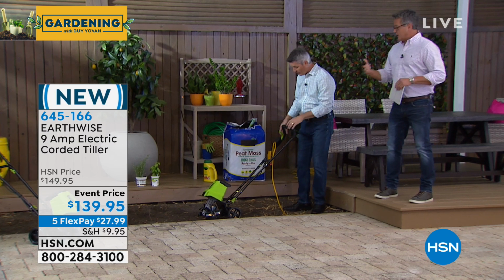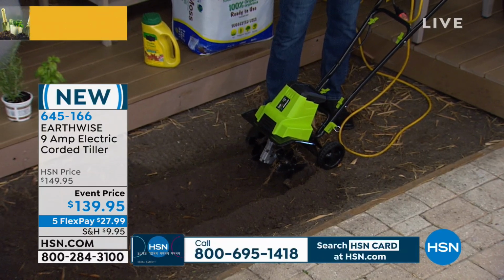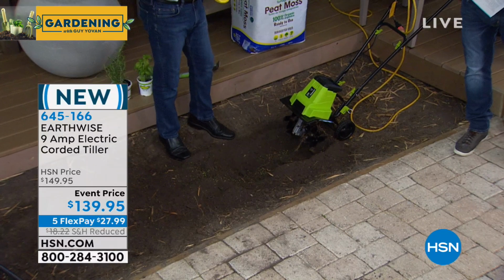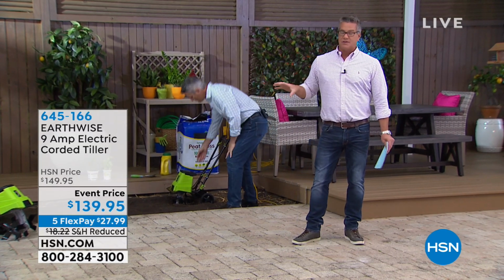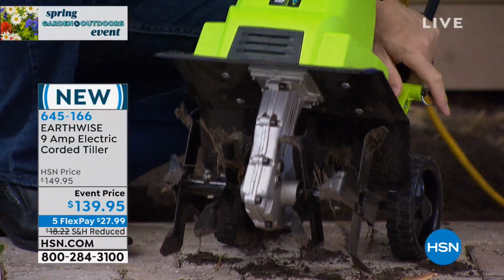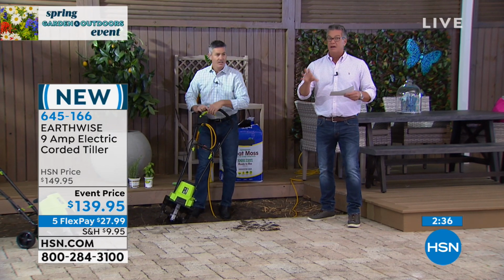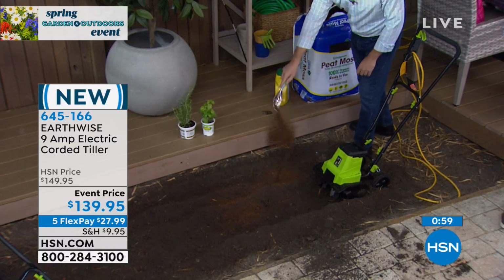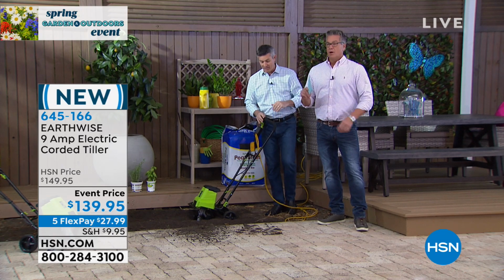EARTHWISE 9 Amp Electric Corded Tiller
Work smarter when preparing your garden and flower beds with this powerful tiller. It's also great for  loosening soil and bed cleanup at the end of the season. How does your garden grow? Beautifully!

    Tiller
    Upper handle section
     Center handle section
     Hardware
     Operator's manual

WARNING California Proposition 65 This product contains chemicals known to the State of California to cause cancer, birth defects or other reproductive harm. Some examples of these chemicals are Chemicals in fertilizers compounds in insecticides, herbicides and pesticides arsenic and chromium from chemically treated lumber. Your risk of exposure to these chemicals varies depending on how often you do this type of work. To reduce your exposure, work in a wellventilated area and with approved safety equipment such as dust masks that are specially designed to filter out microscopic particles.